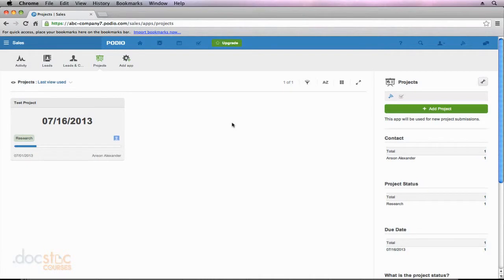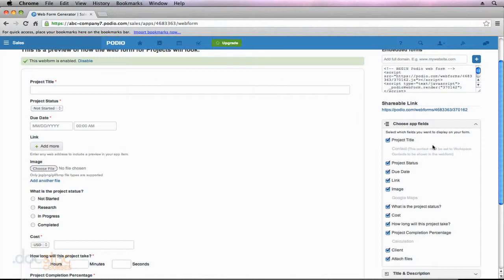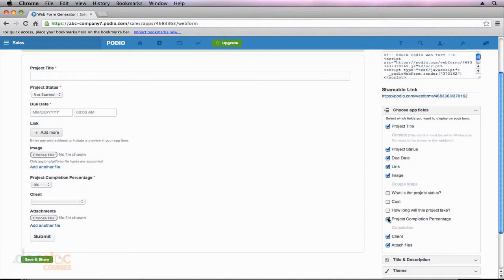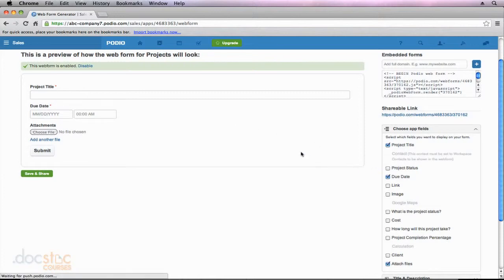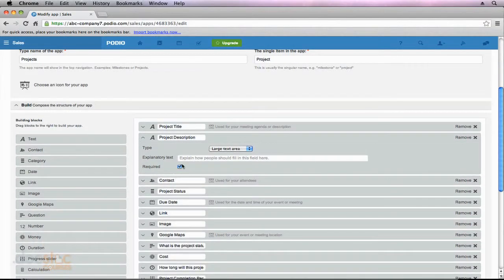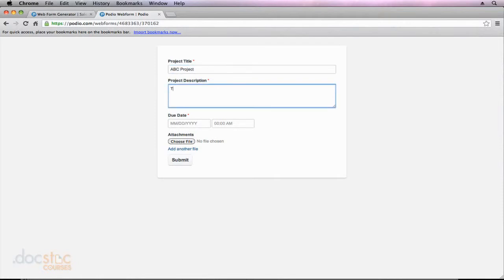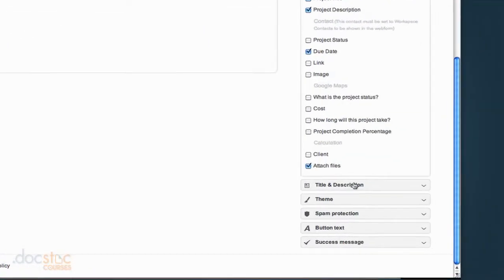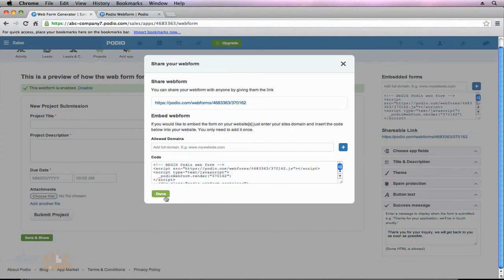Creating A Webform From An App - Modifying Podio Apps